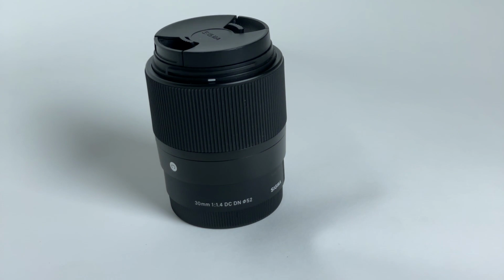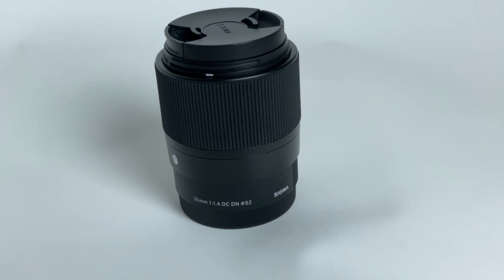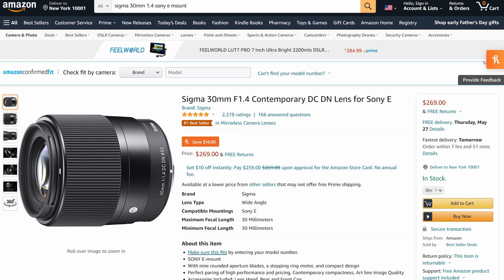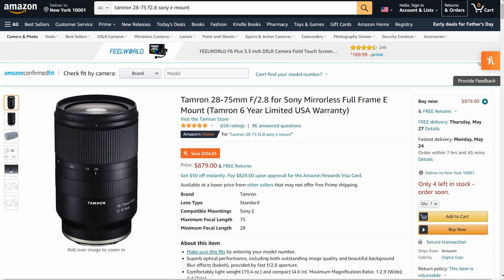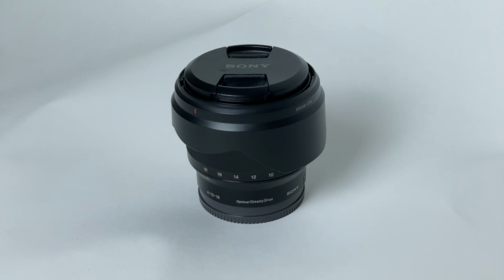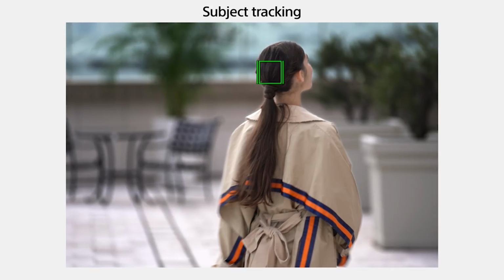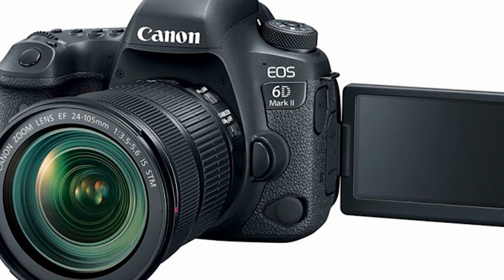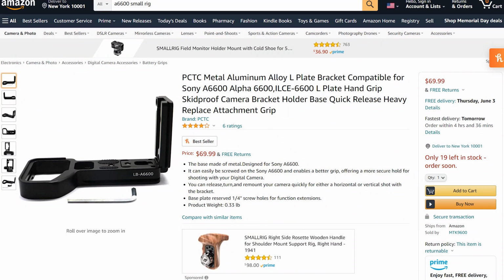SONY a6600 Best First Camera For Photo and Video + Sigma 30mm 1.4 Best Low Light Lens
📸 My Lightroom Presets
🎥 My Slog 3 & Cinema LUT's
📚 Sony Camera Guides
🔧 My Gear List

▸ Sony a6600
▸ Sigma 16mm f1.4 (My favourite)
▸ Sigma 30mm f1.4 (great mid range)
▸ Sigma 56mm f1.4 (great portrait)

▸ Main Photography Camera
▸ Main Video Camera Camera
▸ My Vlog/Photo/Video Camera

⬇️ SONY Full Frame Lenses I Love
▸ My Most Used Lens
▸ My Favourite Portrait lens
▸ My Favourite (BUDGET) Portrait lens
▸ My Favourite 85mm
▸ My Favourite Wide Angle Prime
▸ My Favourite Wide Angle Zoom
▸ My Favourite Telephoto Zoom

⬇️ SONY APSC Lenses I Love
▸ My Most Used Lens (BUDGET OPTION)
▸ My Favourite 85mm (56mm APSC)

🎒 What's In My Professional Camera Bag
▸ My Camera Bag
▸ My Photography Camera
▸ My Main Lens
▸ My Prime Lens
▸ My Flash
▸ My SD Cards

🎒 My "TRAVEL" Camera Bag
▸ My Camera Bag
▸ My Compact Vlog/Photo/Video Camera
▸ My Main Lens
▸ My EDC Lens
▸ My Vlog Lens
▸ My Telephoto Lens
▸ My SD Cards

▸ My Mist Filters
▸ My ND Filters
▸ My Matt Box
▸ My Lav Mics
▸ My On Camera Mic
▸ My Studio Mic
▸ My Studio Light
▸ My Soft Box
▸ My Tripod